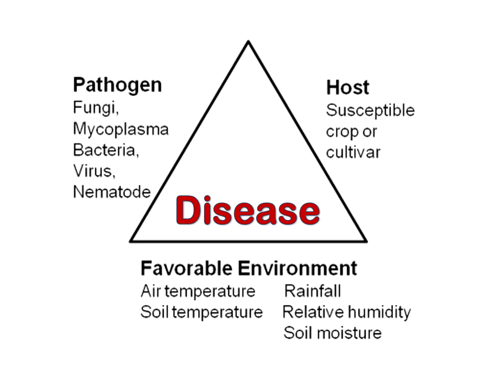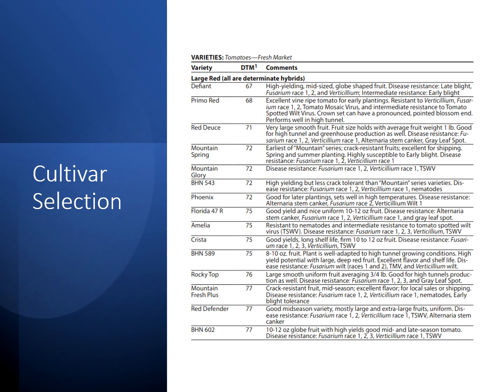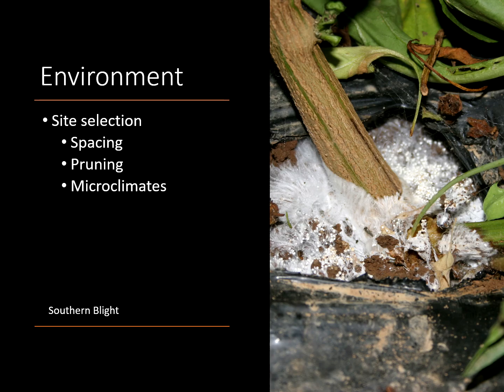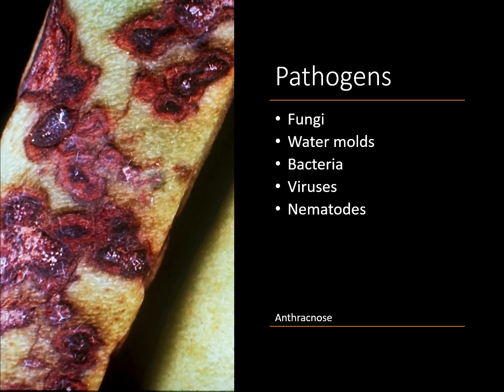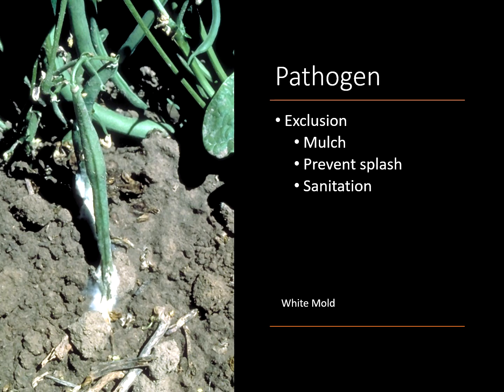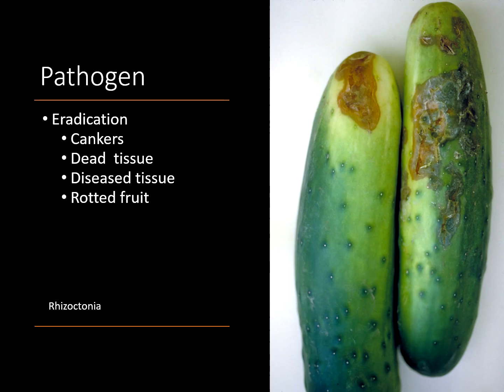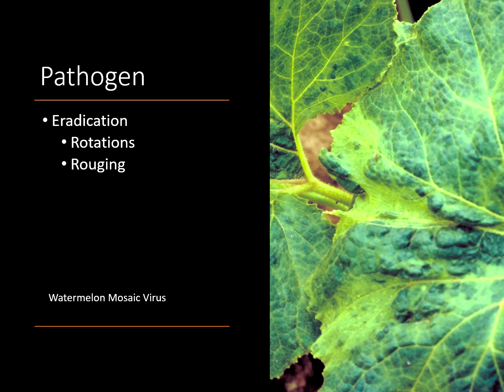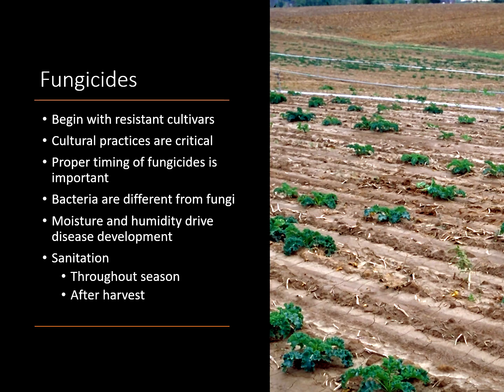Disease Management 101: Just the Basics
Effective disease management begins with an understanding of basic concepts.  Whether you're a new farmer or an experienced one, this video covers some guiding principles that help prevent and manage plant diseases. Dr. Nicole Gauthier, UK Extension Plant Pathologist, gives a classic overview of cultural practices in disease management.

This video is geared toward specialty crop producers (fruit, vegetables, ornamentals, cannabis) in field, greenhouse, and high tunnel environments.  It also applies to conventional and organic growers.